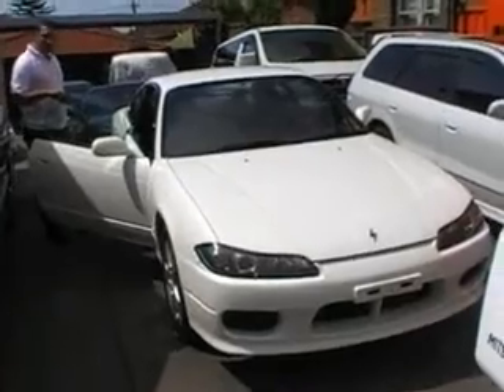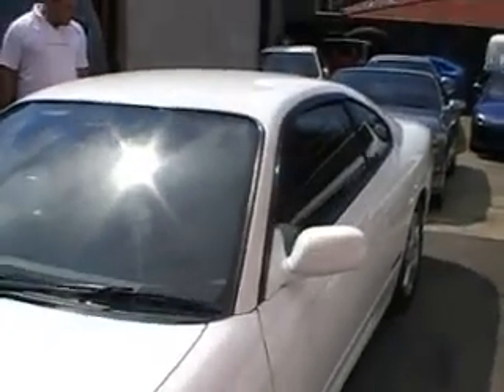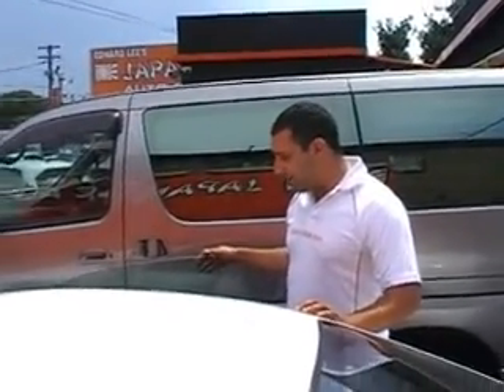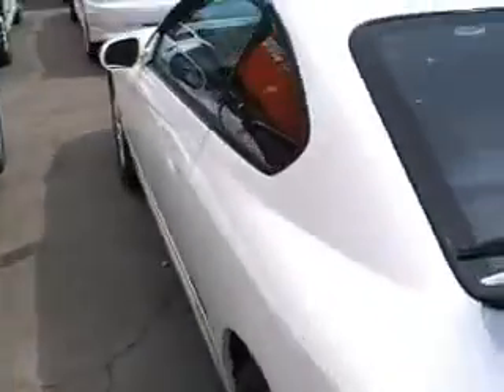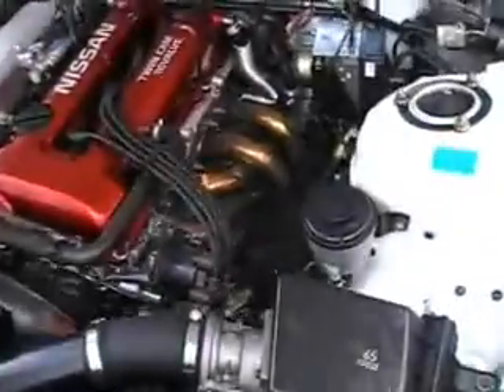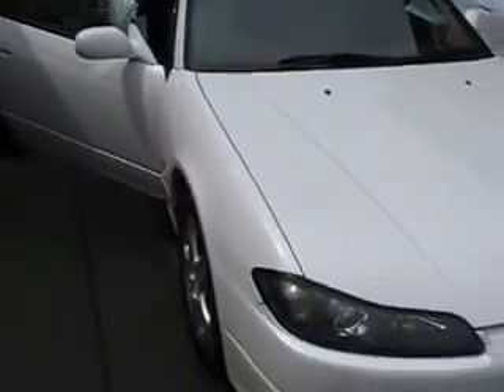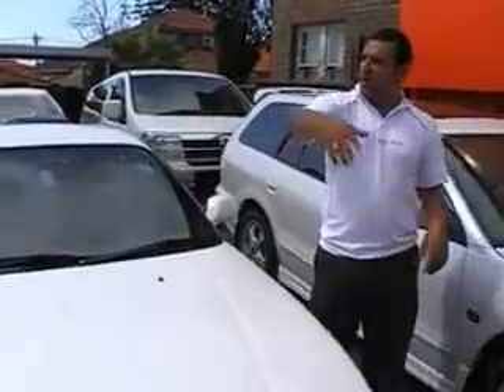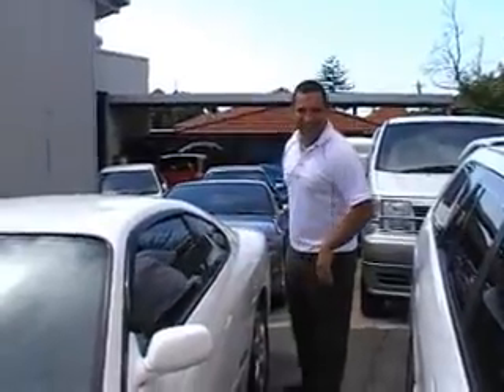Autech Silvia S15 non turbo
Autech Silvia S15 non turbo for sale @ Edward Lee's Japanese Auto Centre 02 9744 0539